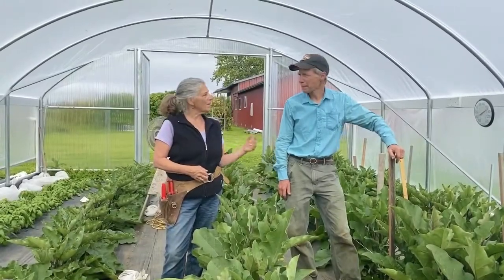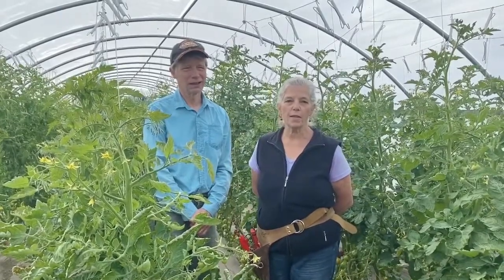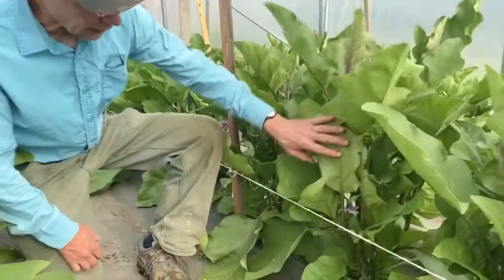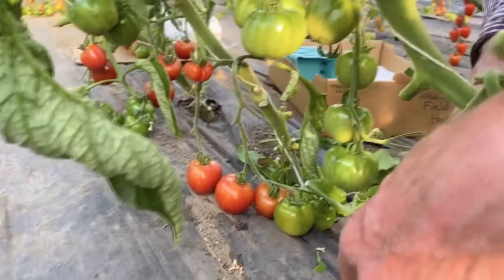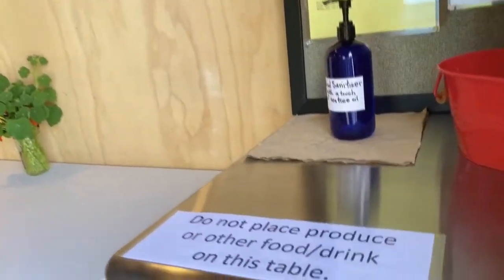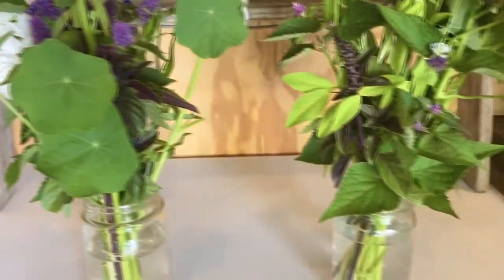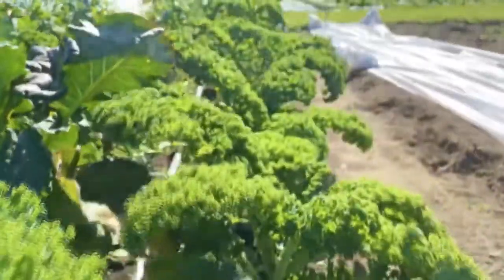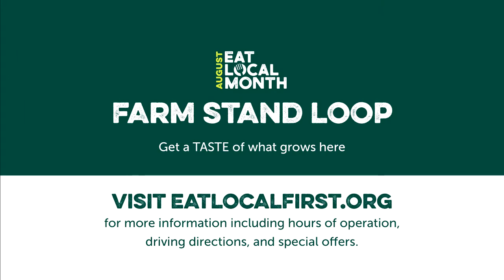Eat Local First Farm Stand Loop: Blanchard Mountain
Meet Your Farmer, and GET a TASTE of what grows here!

Located off Chuckanut Drive near Edison, we
grow WSDA certified-organic vegetables and
several unique herbs, cut flowers, and specialty
crops, such as edible and dried flowers. Many
of our products have an Italian theme! We are
committed to enhancing our farm’s ecosystem
and sharing it with visitors and wildlife.

15404 Estes Road, Bow
Daily, 10am-6pm

Thank You to our Underwriting sponsors that made it possible for us to tell the story of these local farms!